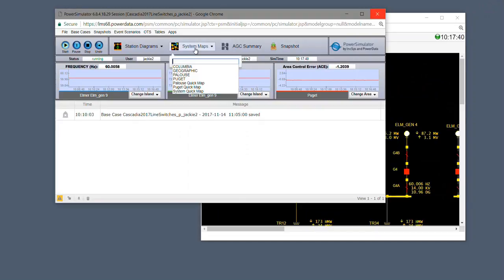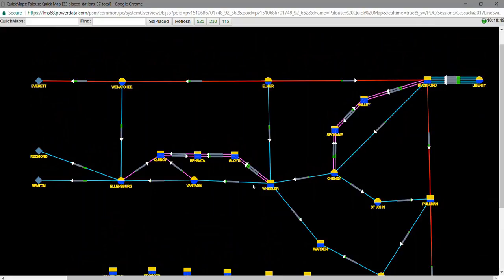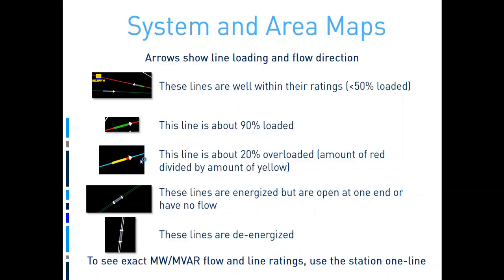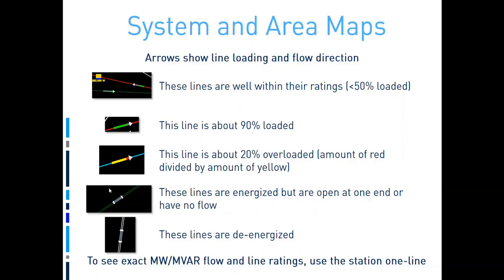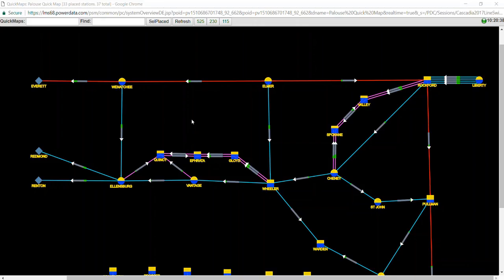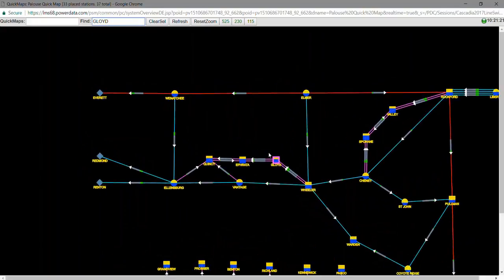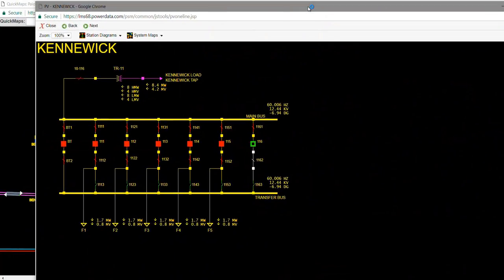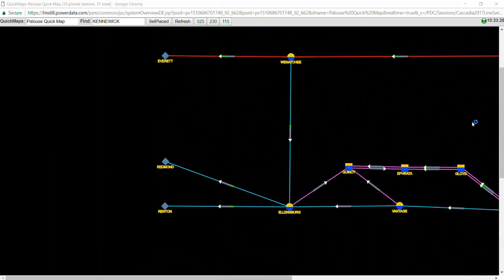QuickMaps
Help Video Directory